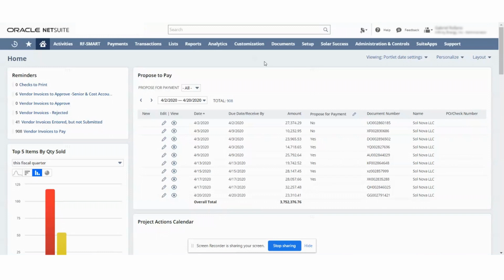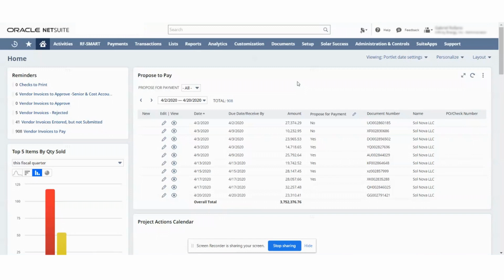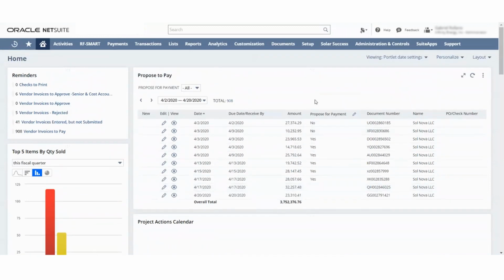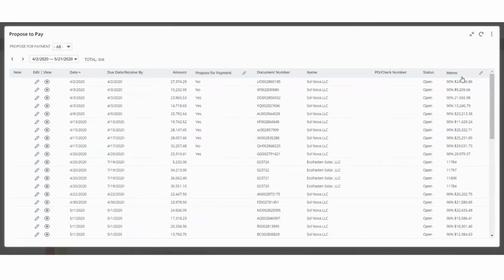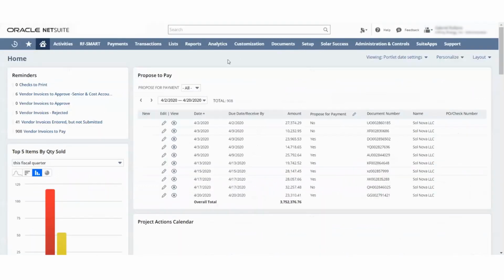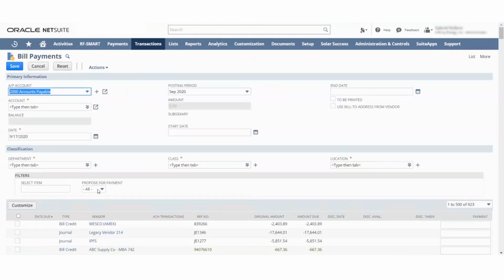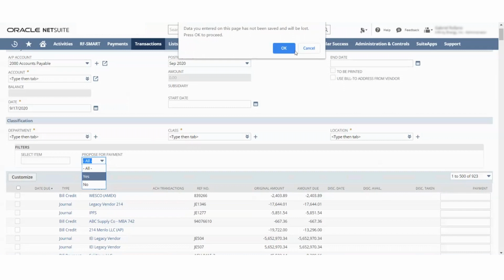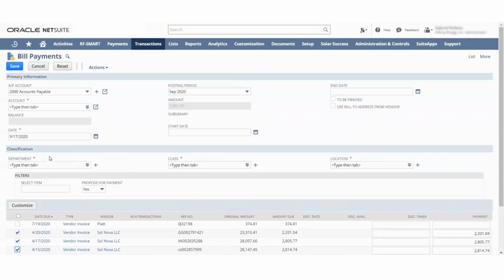How to Improve Workflow Approval Efficiency in NetSuite? | Amzur NetSuite Solutions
Discover the process of workflow approvals in NetSuite. This video will walk through the check run approval at various phases of sales and procurement. In this video, we discuss how to pay single and multiple vendors on NetSuite, the ACH and check payment options available, how to print a check, and look up vendor payment transactions.

Amzur has been in the NetSuite ERP implementation for more than 15 years now. We help SMEs and established enterprises with custom NetSuite ERP software solutions. Get in touch with us for more information.